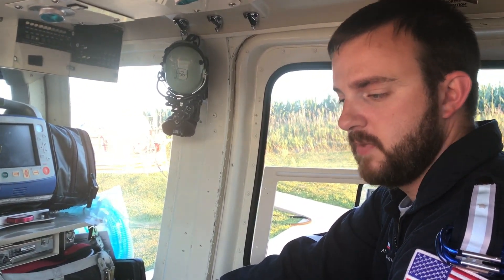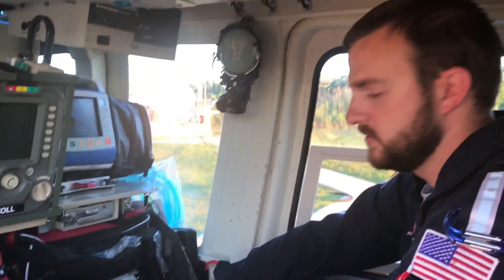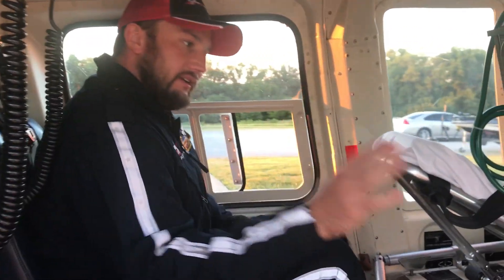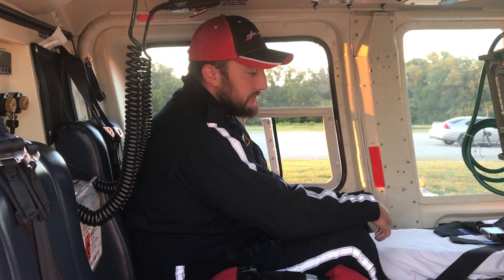Air Evac Lifeteam 80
A video tour of Air Evac Lifeteam 80, based in Perryville, Mo.